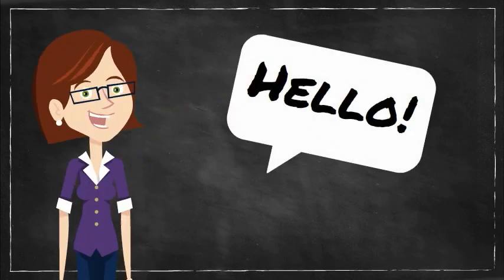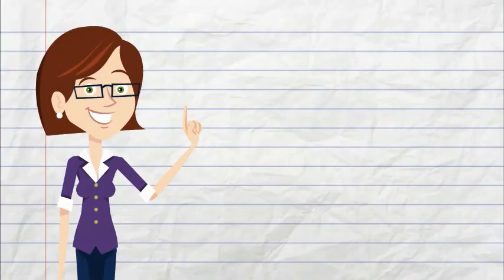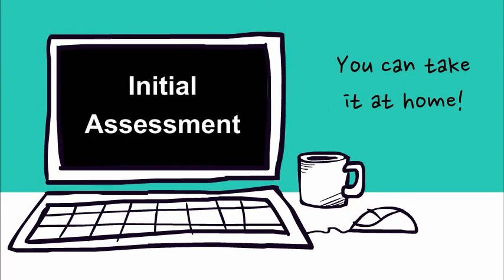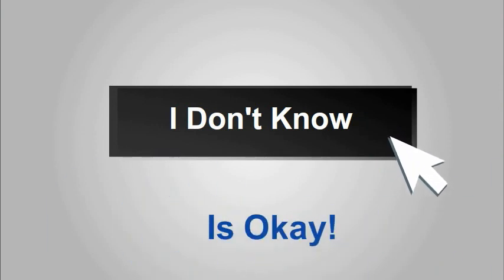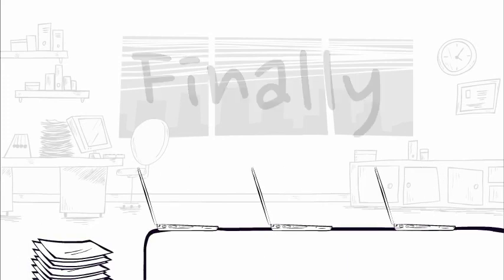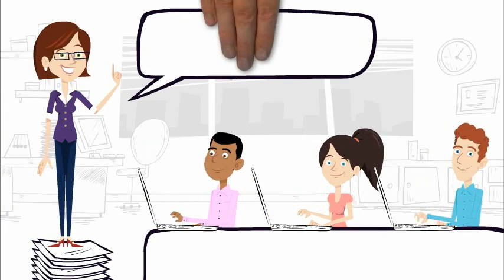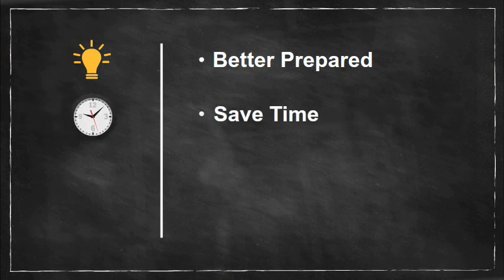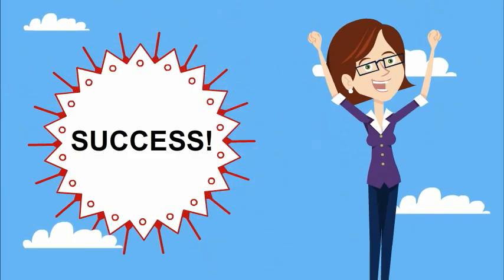ALEKS PPL at LBCC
Learn about the ALEKS Placement tool that can help save money and time for you as you work towards your degree.